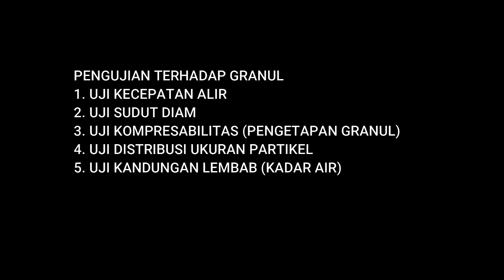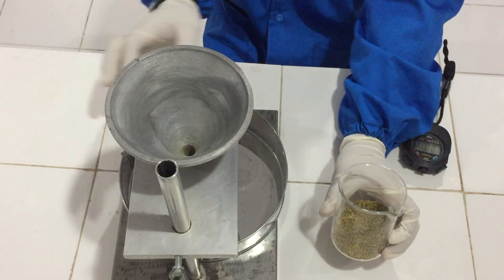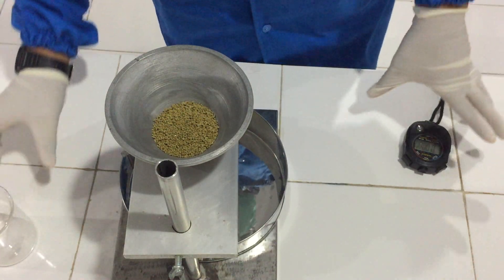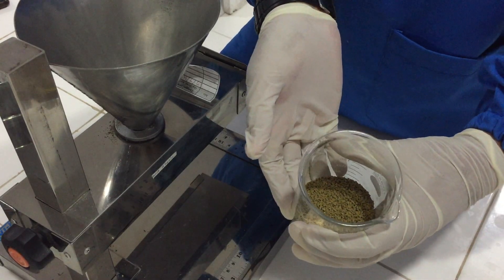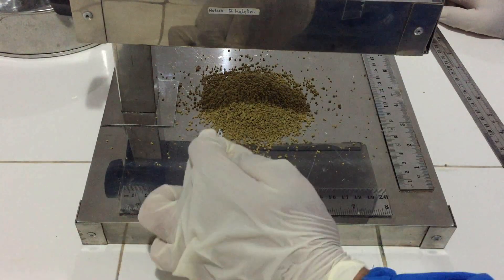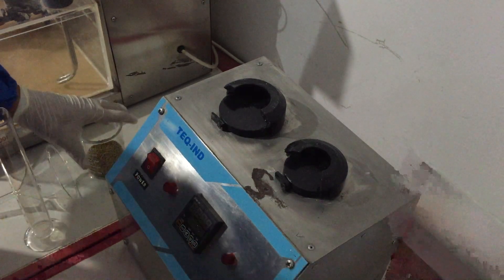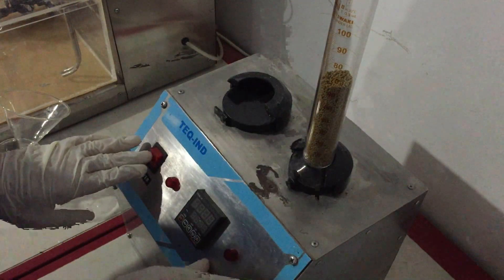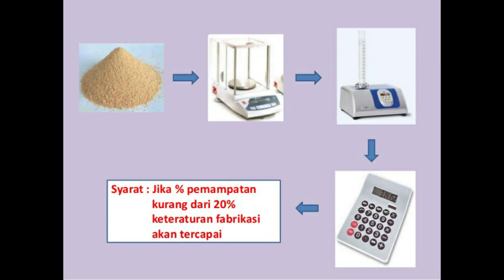PRAKTIKUM EVALUASI SIFAT FISIK GRANUL - FORMULASI DAN TEKNOLOGI SEDIAAN PADAT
Pada percobaan ini, bertujuan untuk memberikan wawasan kepada mahasiswa Farmasi, agar dapat melakukan & memahami tahapan  "In Process Control (IPC)" pada pembuatan obat sediaan padat. Apakah yang dimaksud dengan IPC? Silahkan mahasiswa mencari literatur.

Terdapat Koreksi Pada Uji Waktu Alir Granul:
Aliran granul yang baik adalah jika waktu yang diperlukan untuk mengalirkan 100 gram tidak lebih dari 10 detik (Voight, 1994).

Mohon Kritik & Saran. Terimakasih.